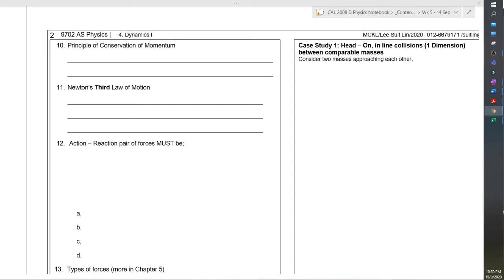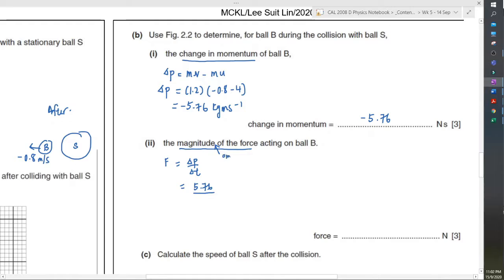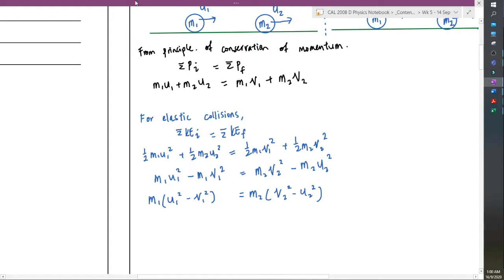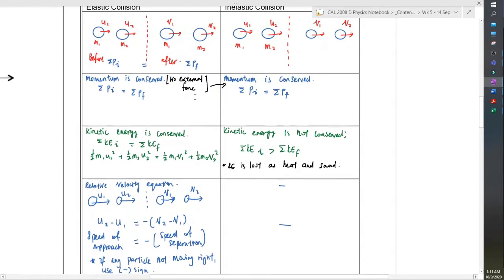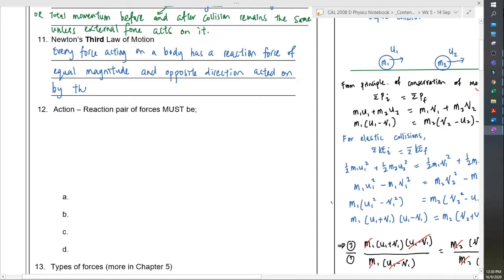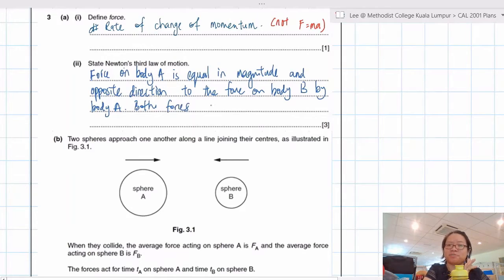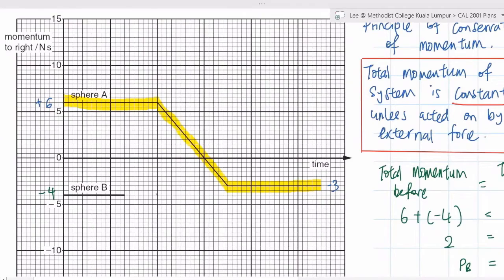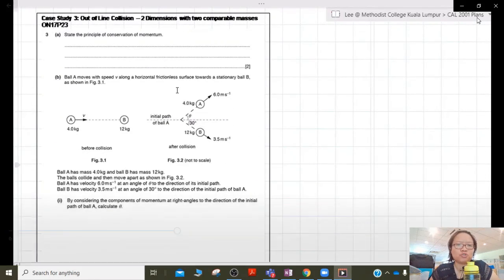[ARCHIVED] Collisions, Momentum, Newton's 3rd Law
Latest version of videos here!